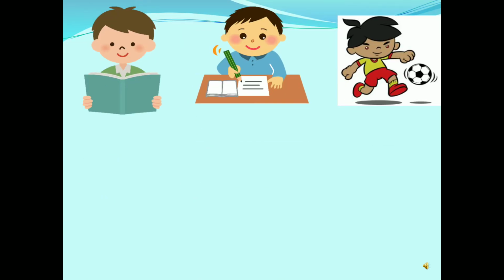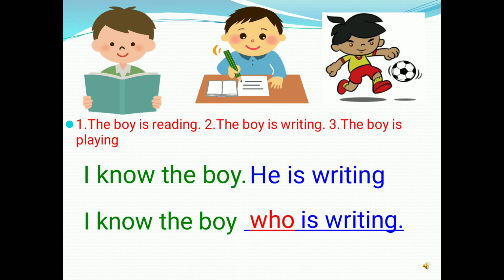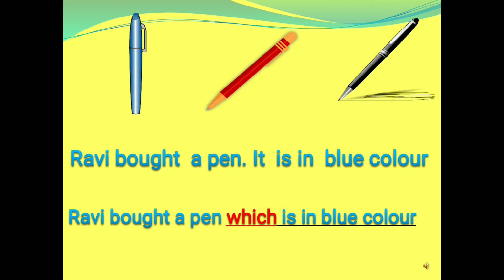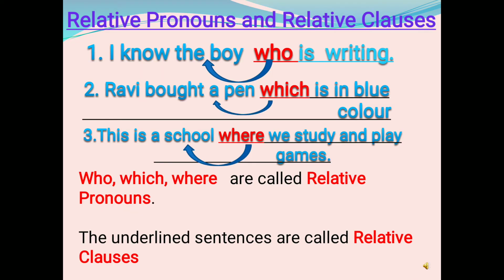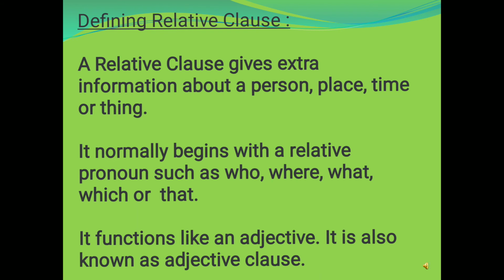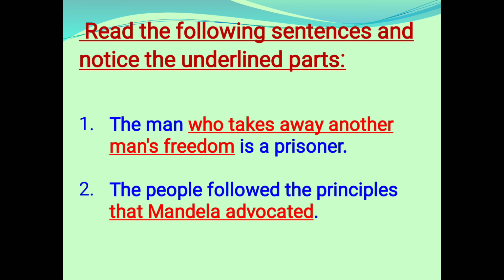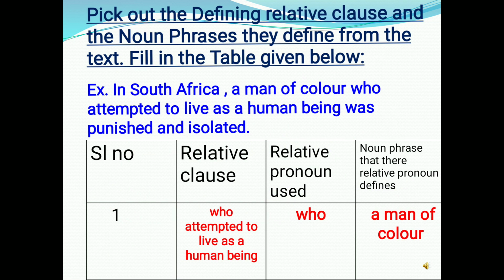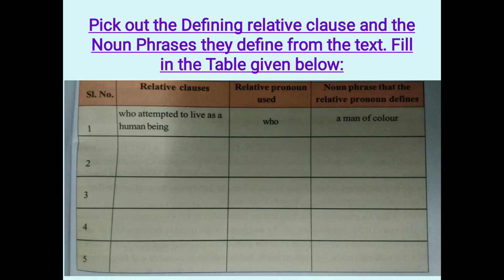9th English Grammar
6. Defining relative clause